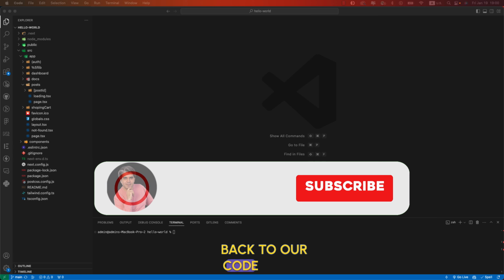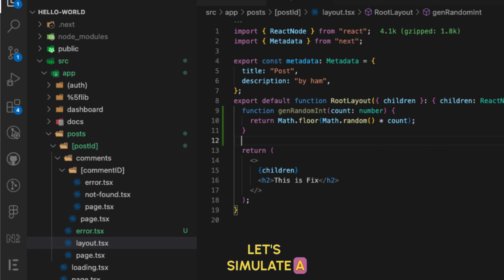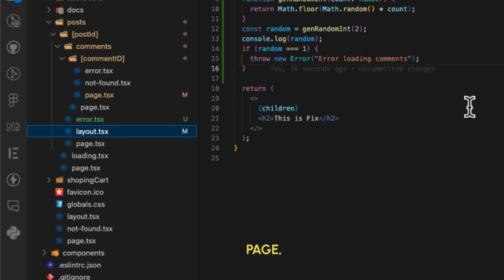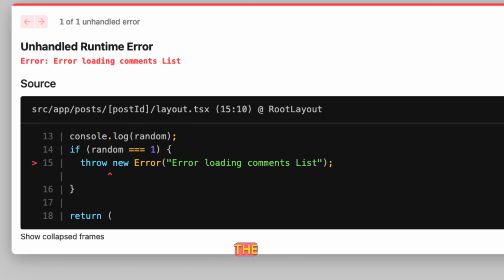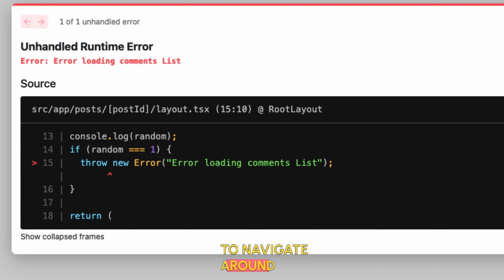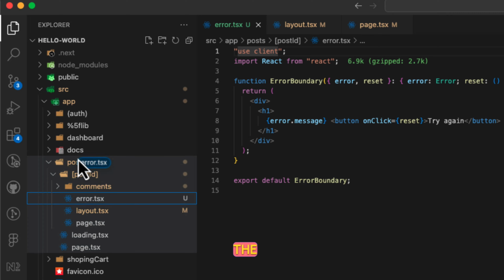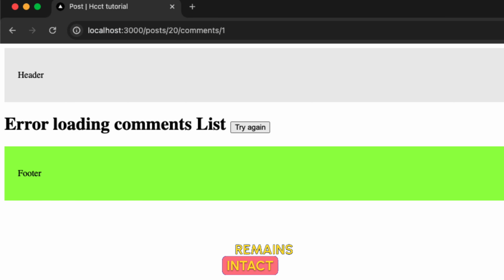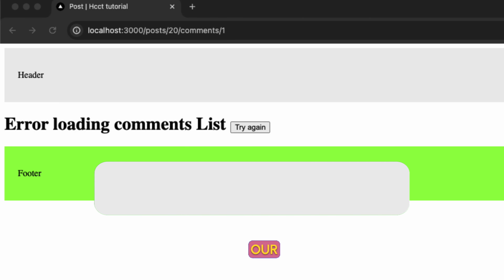Next.js 14 Tutorial | Handling Errors in Layouts | Master Next.js Error Handling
In this video, we explore error handling within layouts in React. Unlike nested child segments, errors thrown within a layout component are not caught by the error boundary. Using practical examples, we replicate an error from one route to another, emphasizing the broken state of the app when errors occur within a layout.

To address this, we strategically move the error-handling file to the layout's parent segment, illustrating how this placement ensures the app remains intact even when errors occur.

For the full demonstration and detailed explanation, watch the video

Handling Errors in Layouts
Master Next.js Error Handling